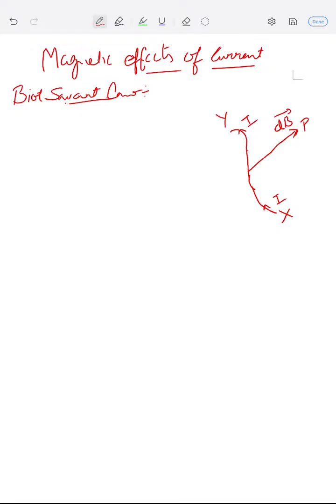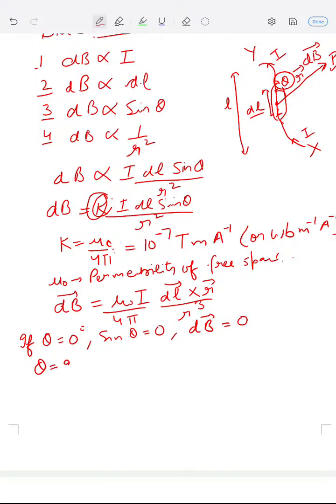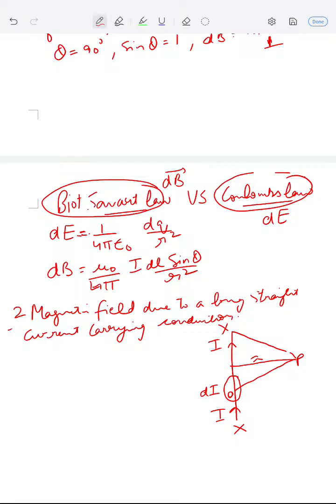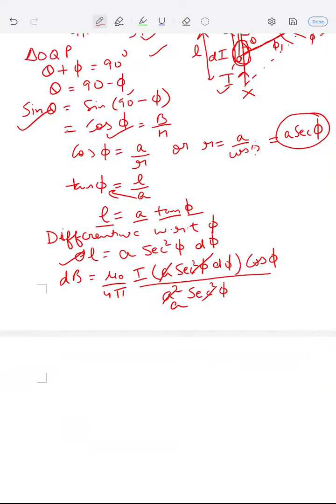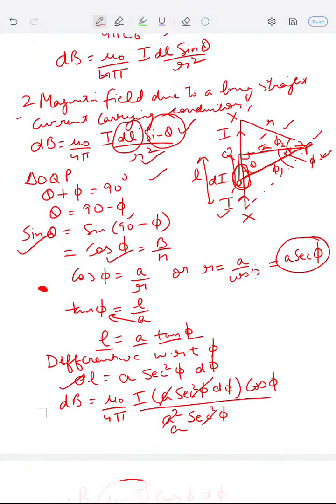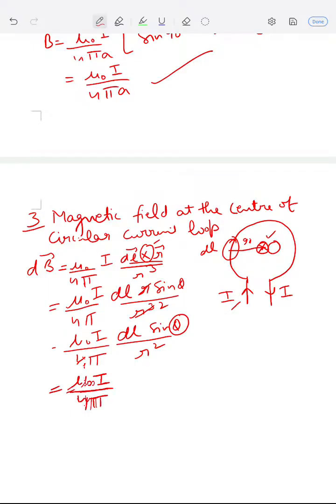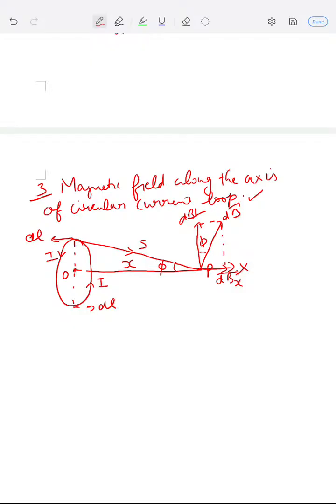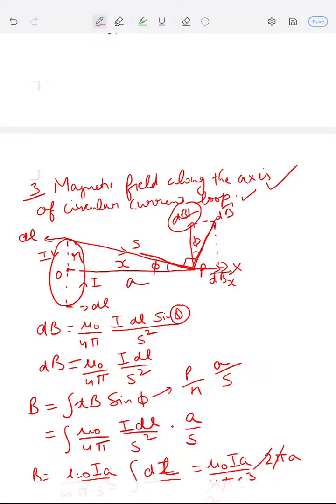LIVE SESSION MAGNETIC EFFECT OF CURRENT CLASS 12 PHYSICS PART 1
Derivations
Biot savart law
Magnetic field of long straight conductor
Magnetic field due to circular loop
Magnetic field along the axis of loop